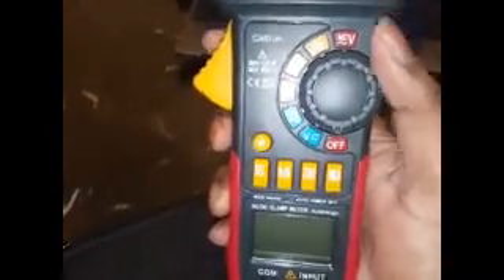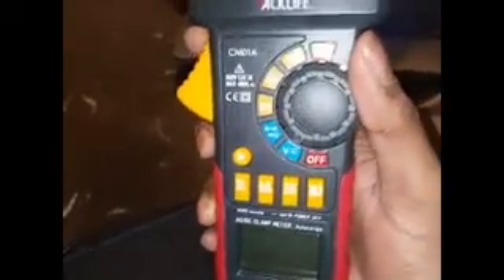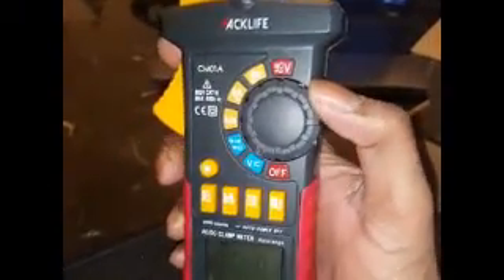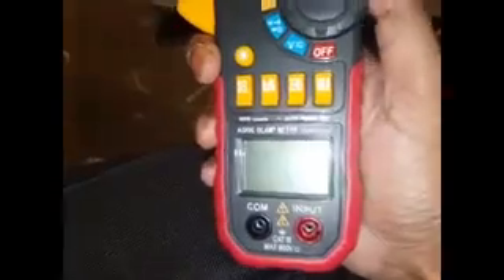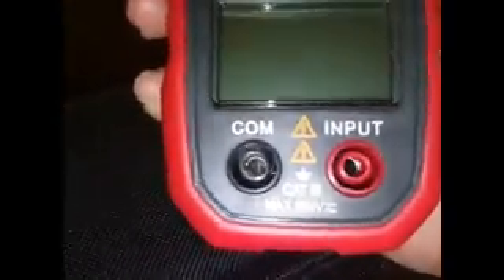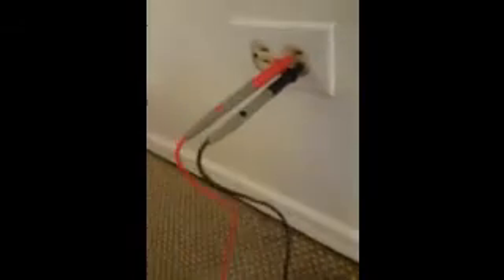Tacklife CM01A Digital Clamp [-] Fahd Reviews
Tacklife CM01A Digital Clamp Meter Auto-ranging Multimeter with AC/DC Voltage&Current, Resistance, Capacitance,Frequency, Duty Cycle, Diode Test